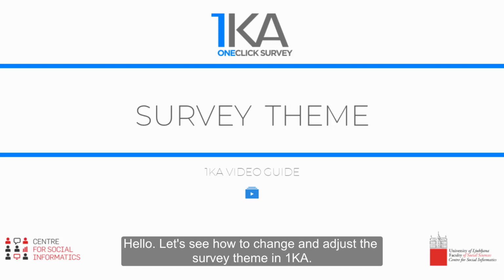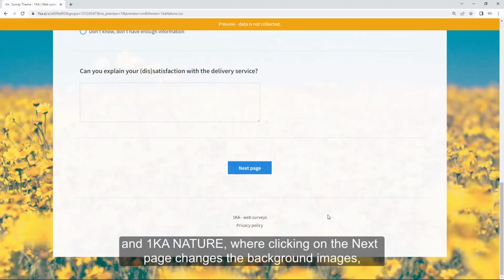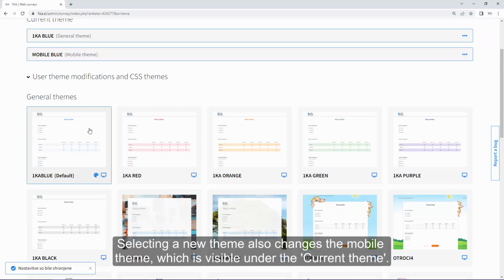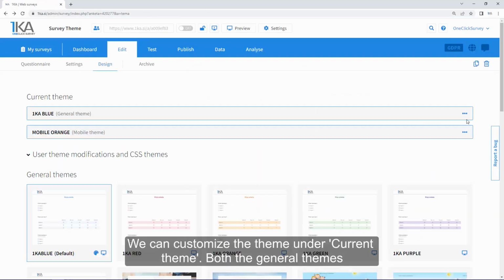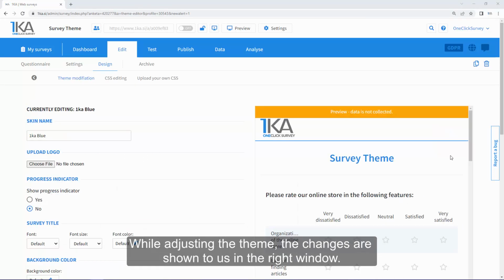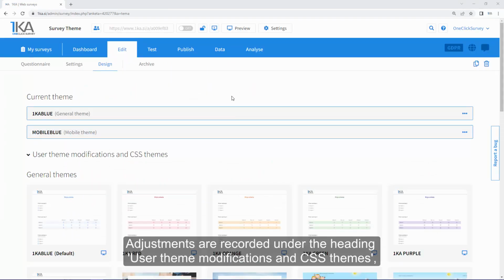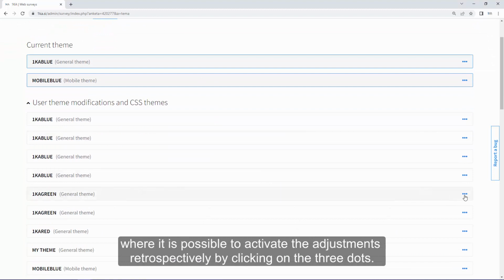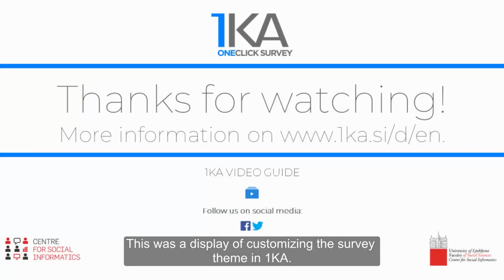Survey Theme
The video tutorial shows how to customize the survey theme in 1KA.

0:00-0:04 Introduction
0:05-0:42 1KA themes
0:43-1:05 Selecting theme
1:06-2:18 Customizing theme
2:19-2:40 CSS editing

1KA is an open-source application that enables services for online surveys. The development takes place at the Centre for Social Informatics, at the Faculty of Social Sciences, University of Ljubljana. The University of Ljubljana is also the formal owner or addressee of the corresponding intellectual property.